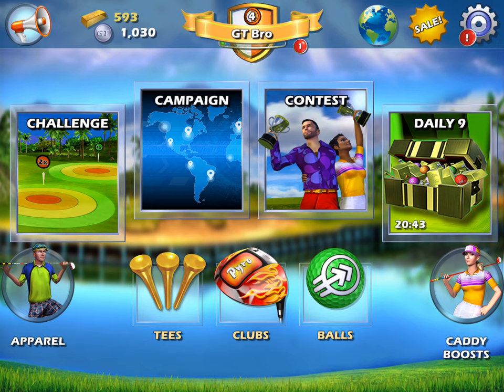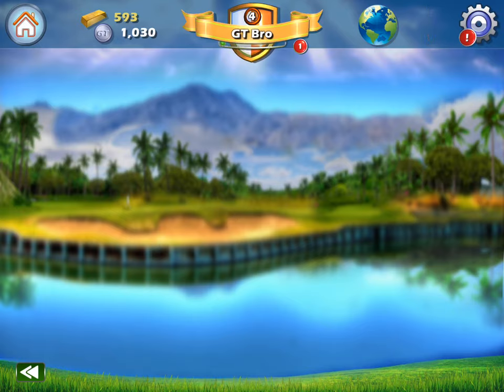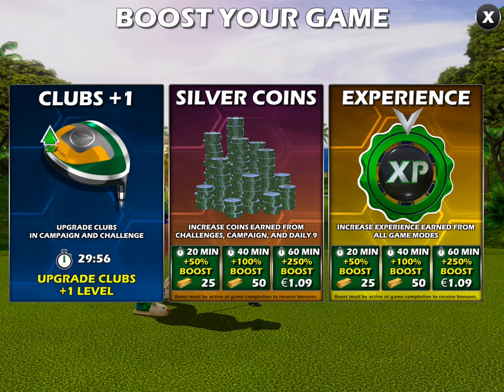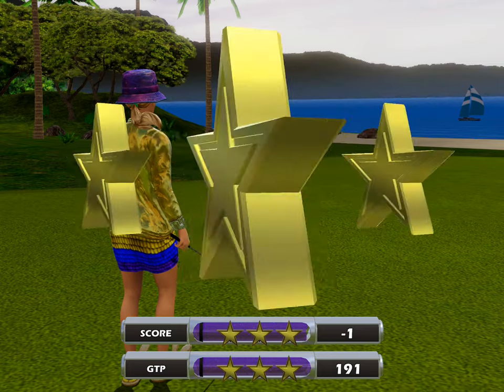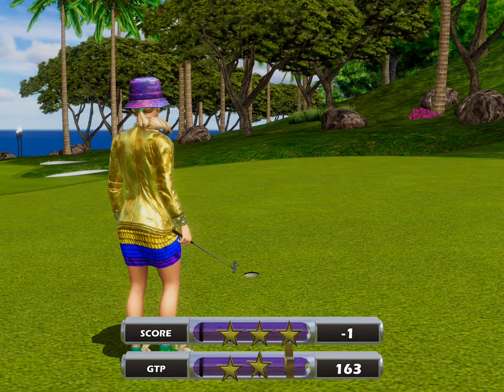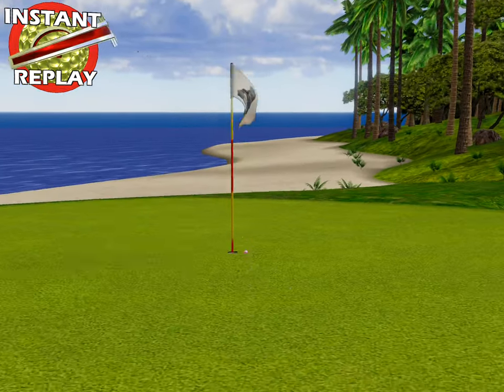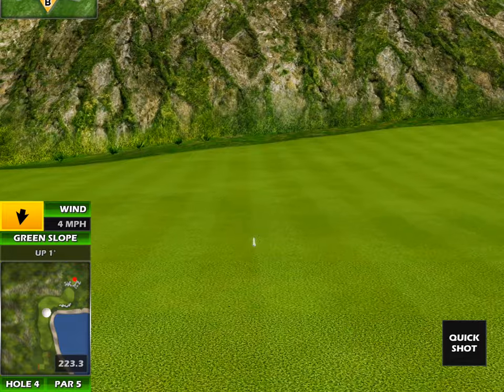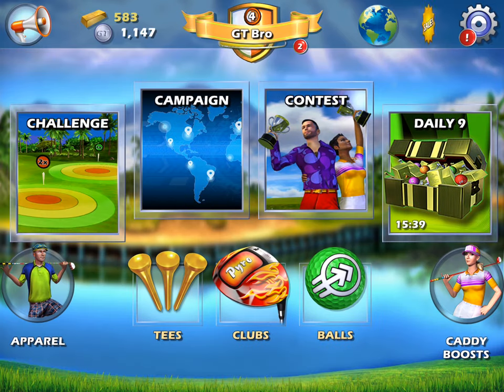GoldenTee Golf for Apple & Android Devices - Introducing Campaign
GoldenTee Golf makes its United States debut on Apple and Android devices in just ONE WEEK on October 28th!

Adam Kramer walks your through our very fun Campaign mode that you can soon play for yourself!

Android users can now pre-register for the game to download